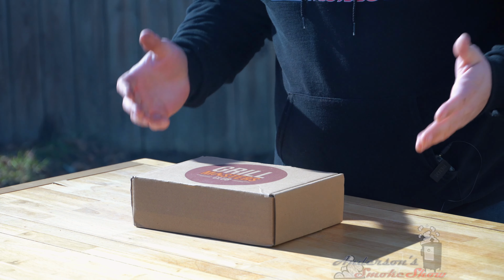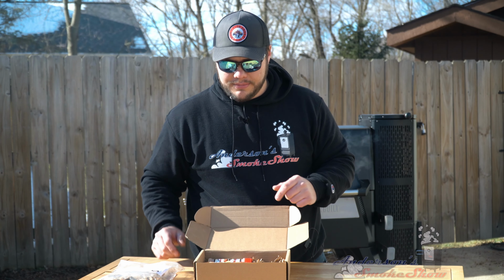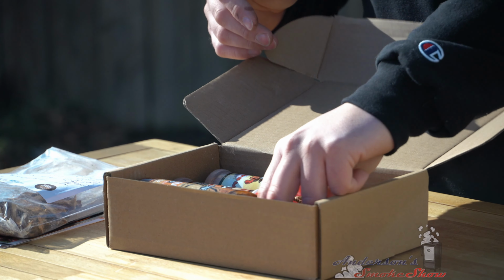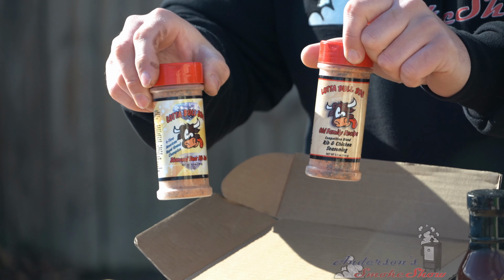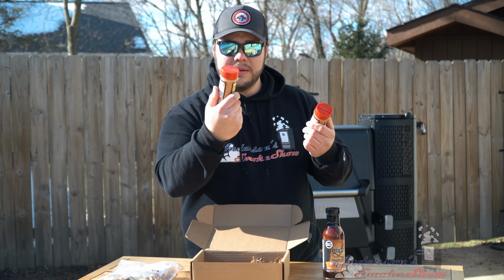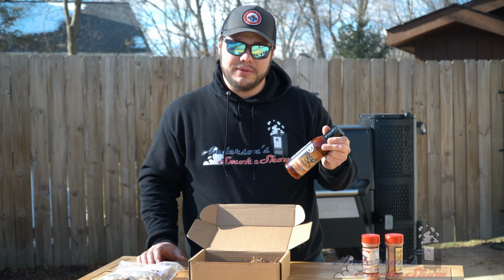BBQ Monthly Subscription Box?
Welcome back to Anderson's SmokeShow! In this video I am going to show you what you can expect in the Grill Masters Club Monthly Subscription Box. Stick around to see!

Interested in checking out the Grill Masters Club?

Love grilling, smoking, and bbq? Of course you do, that’s why you are here. The world is full of people who are masters of the grill. People who can turn a slab of meat into a gift of tender juicy goodness.

That means you also love trying new things that will make you a better pitmaster. That’s were the Grill Masters Club comes in. Every month they send you a box of sauces, rubs, marinades, wood chips, new recipes, and grilling accessories to your door.

I can tell you now, that the seasonings in this months box were phenomenal! I used them both this week and really really enjoyed them. this is where my Grill Masters Club subscription holds the most value. The rubs and sauces that come in these boxes are award winning and often the brands of pitmasters from around the country. I would've never known about their brand, but I will definitely be buying more!!! This is the perfect subscription box for men, and also makes a great gift! As far as bbq for beginners, this is a great way to try new things!

Hope you find yourself in a similar situation where you'd love to explore whats out there, and use the Grill Masters Club to fulfill thats void!